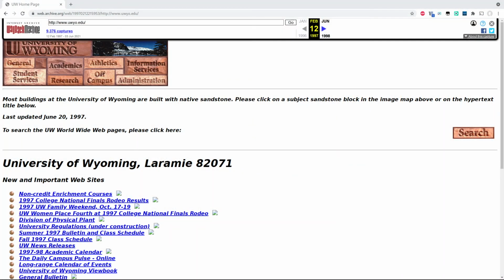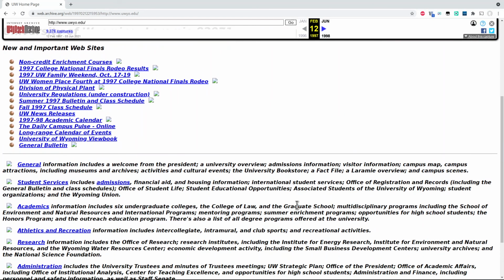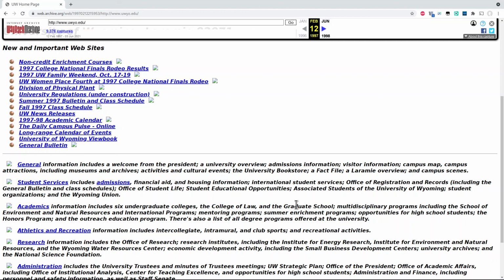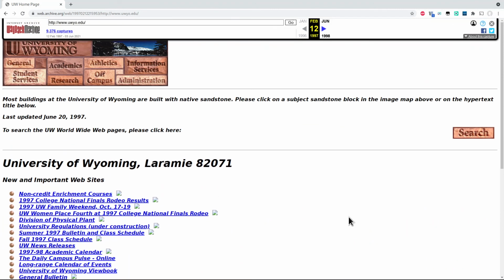WySTACK - Research Foundations - 5 web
Dr. Lars Kotthoff Presents -- Research Foundations for WySTACK WySTACK Video Series

This material is based upon work supported by the National Science Foundation under CNS Grant # 2055621 "RET Site: WySTACK - Supporting Teachers And Computing Knowledge"